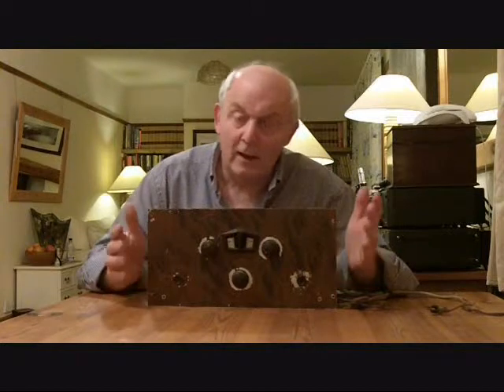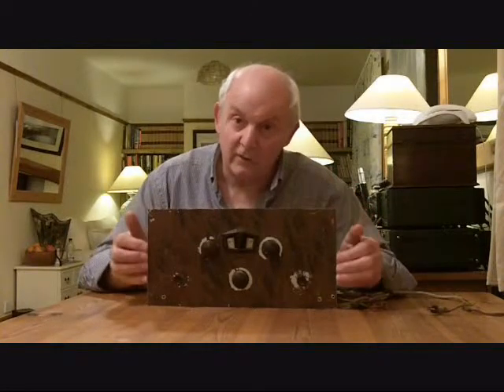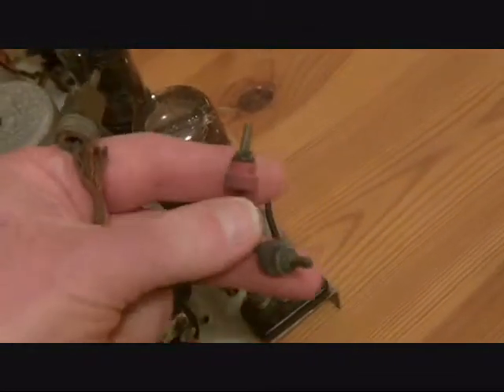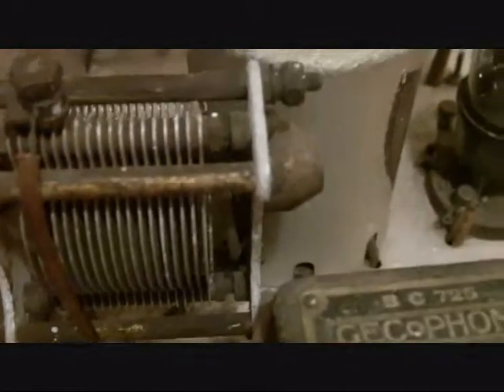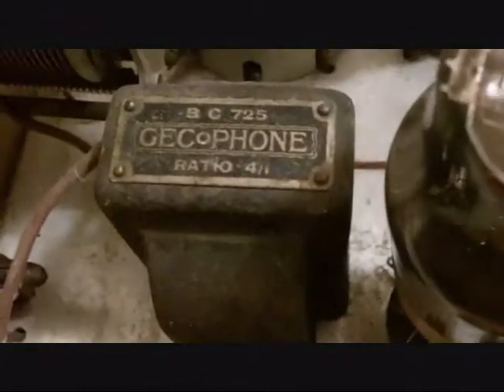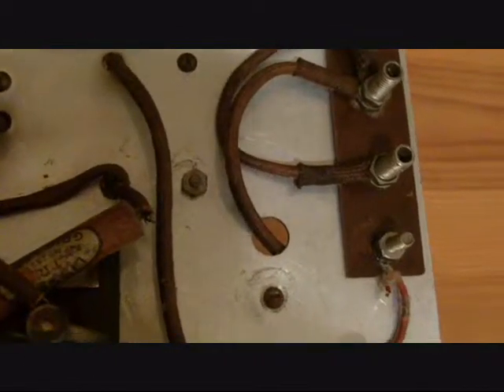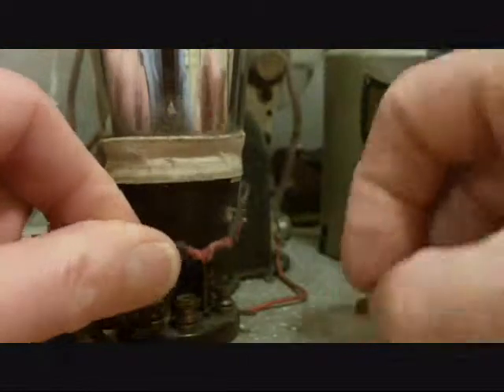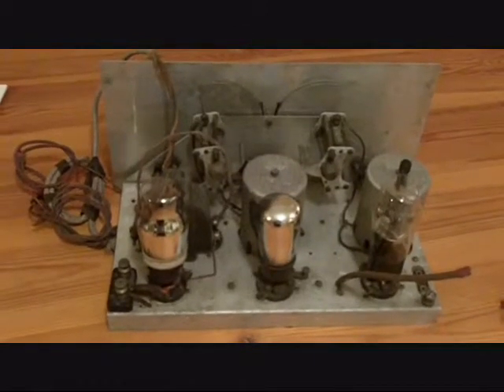Lissen Skyscraper 3 for YouTube.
This video shows a Lissen Skyscraper 3, 3 valve Tuned Radio Frequency receiver.
This was a 1930's battery powered kit radio that cost 89 shillings and sixpence that's the same as four pounds forty-seven and a half pence although in real terms it would have been a huge portion of a family's income. In the 1930's the average family income was less than £4 a week now, (2011) it's more like £400 per week.